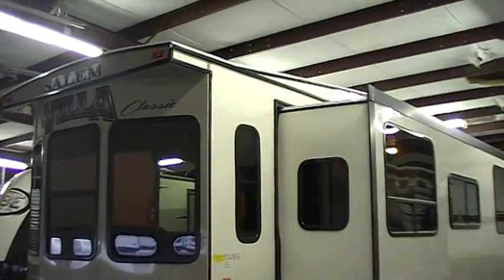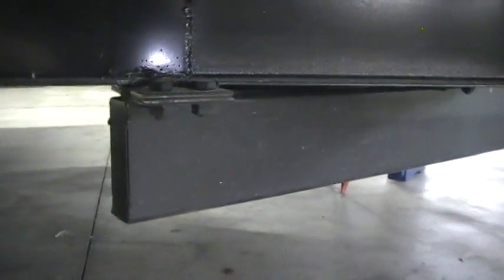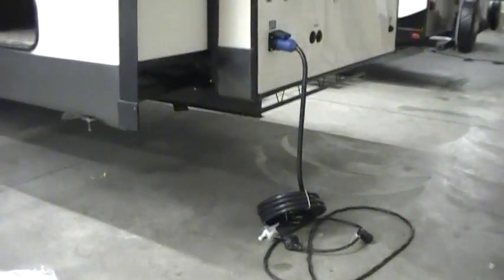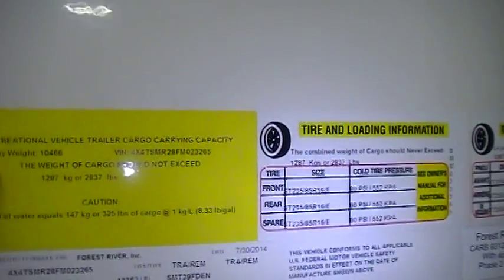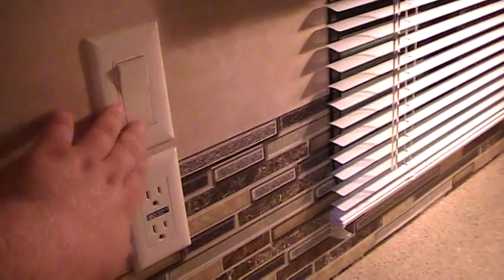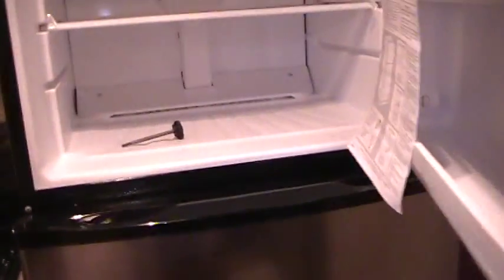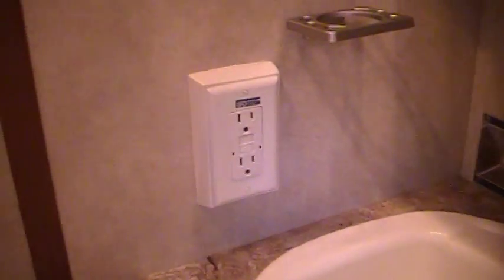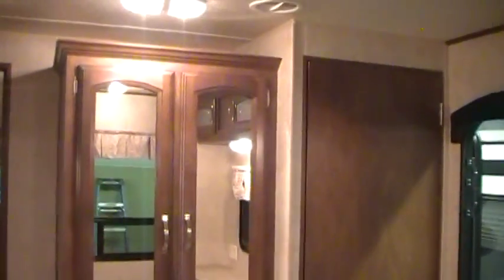Salem Villa 39FDEN Park Trailer at Jeff Couch's RV Nation an Ohio RV Wholesaler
Check out this great new Salem Villa 39FDEN park trailer located at Jeff Couch's RV Nation. Couch's RV Nation is one of the few RV wholesaler dealers in the Country. RV Nation saves People thousands of dollars on new RV's everyday. Check them out before you buy your next RV.